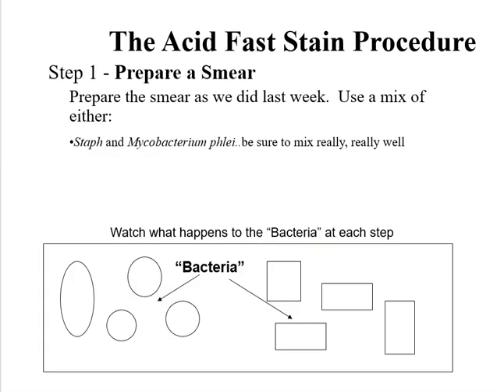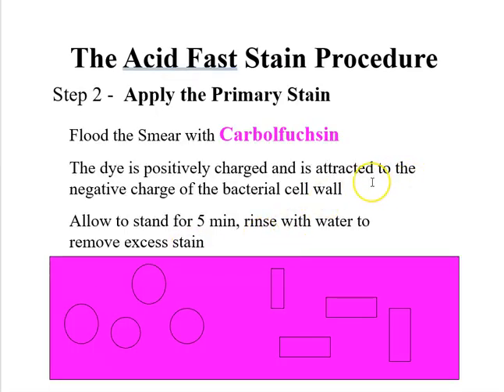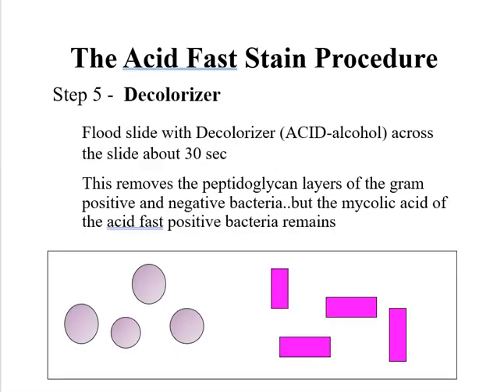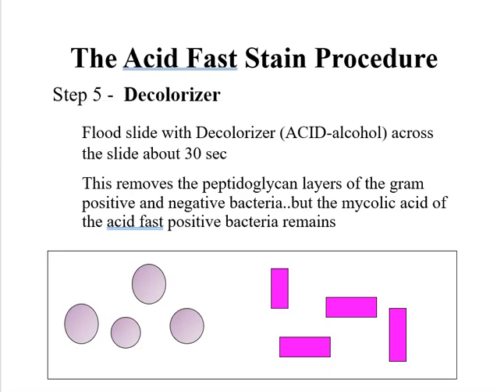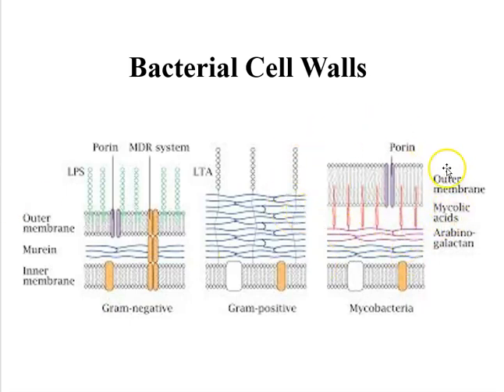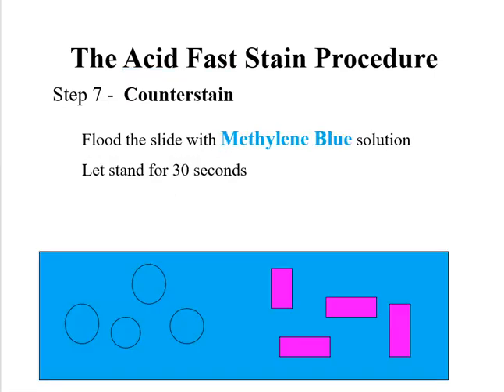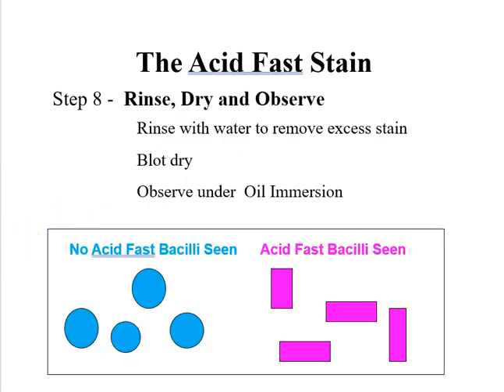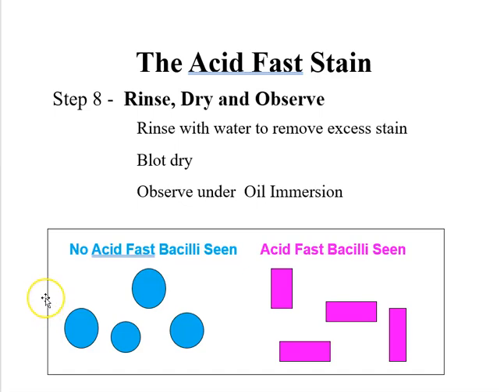Acid Fast Stain Lab